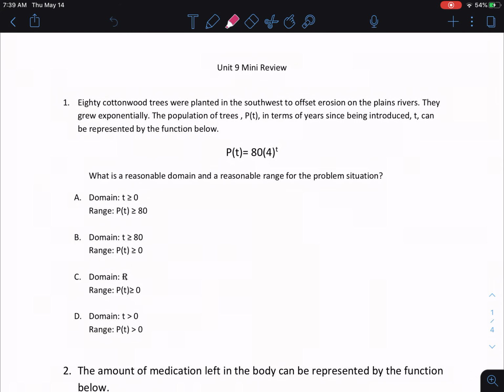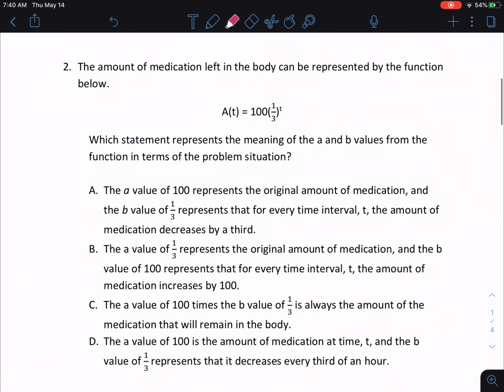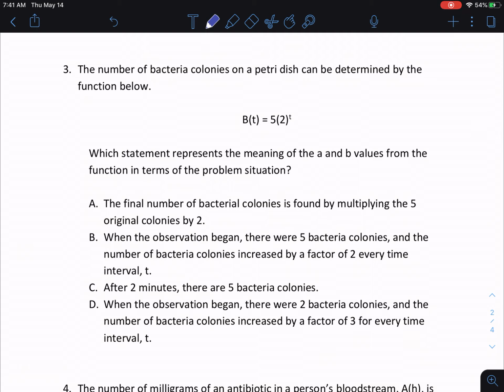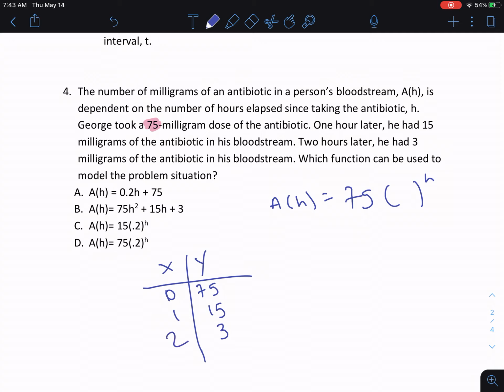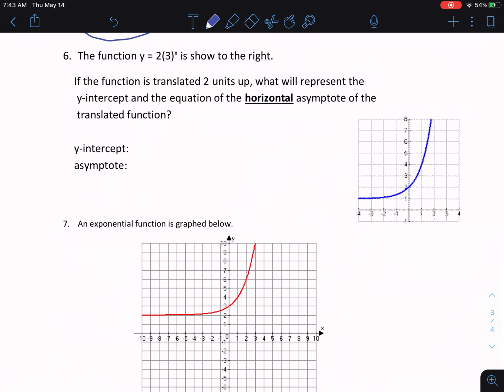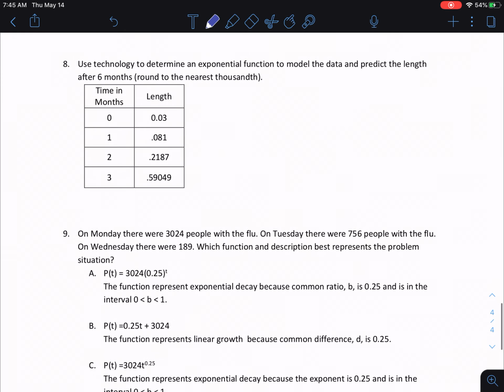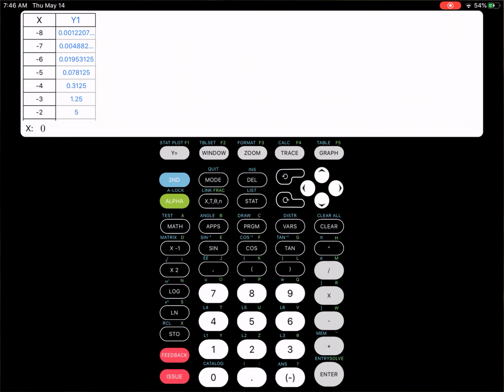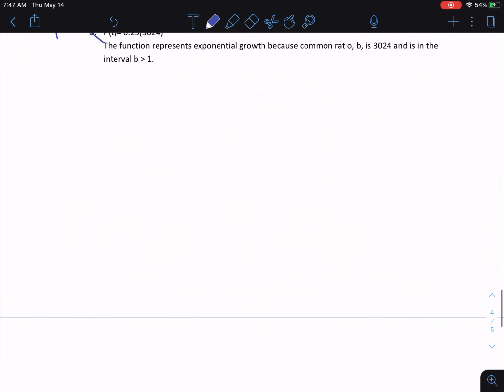May 14, 2020